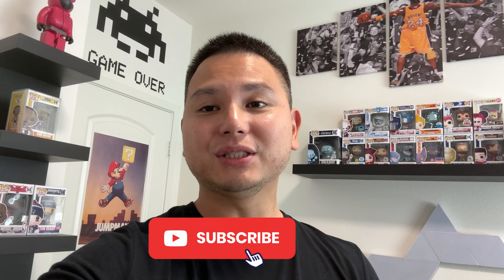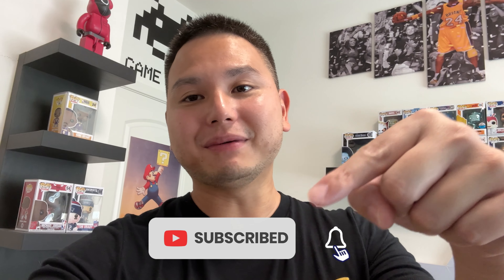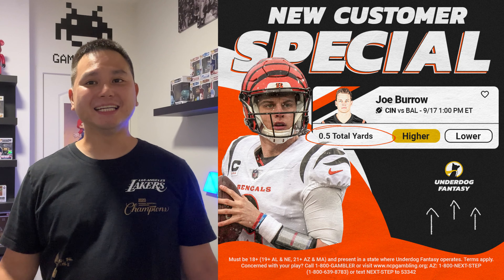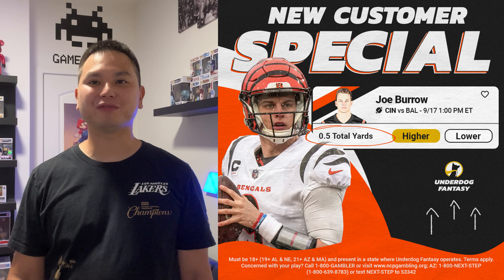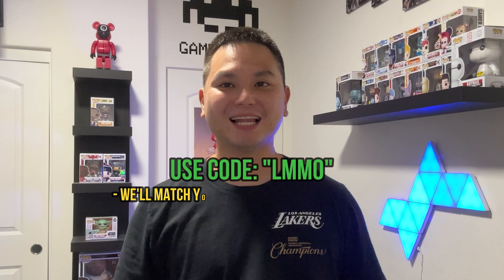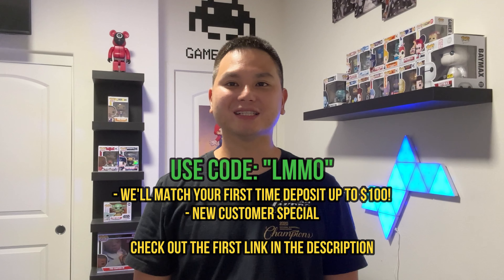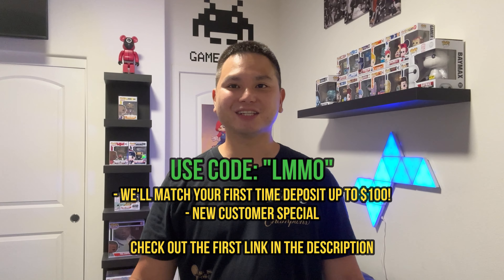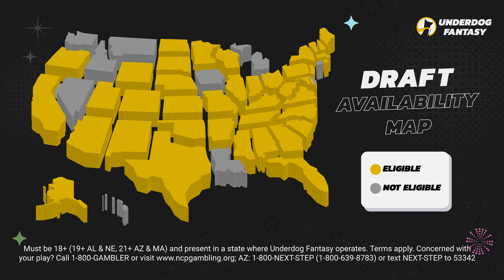I WON Playing This Super Easy Strategy! | Brazilian 6 Shooter Revolver Roulette Strategy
🎰Where I play online roulette and other table games (Plus Sportsbook)

This roulette strategy is from the @CEGDealerSchool. Make sure to check them out!

ABOUT ME:
Hi, I’m Mo AKA LunchMoneyMo. I'm not a professional roulette player, I just like playing it. I’m here to show you different roulette strategies and systems. If you have a strategy or system that you would like to share, submit it to .